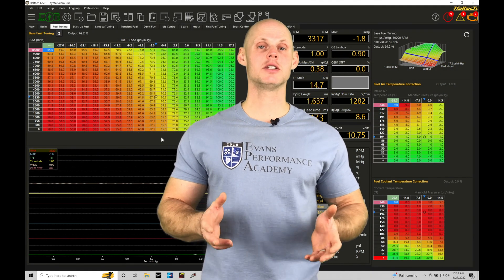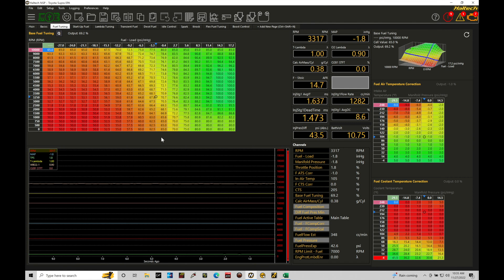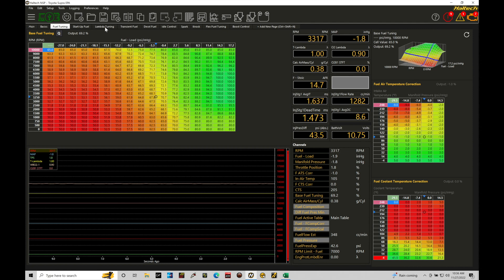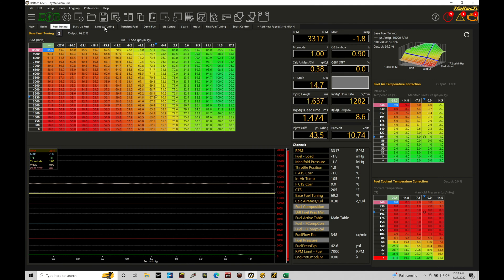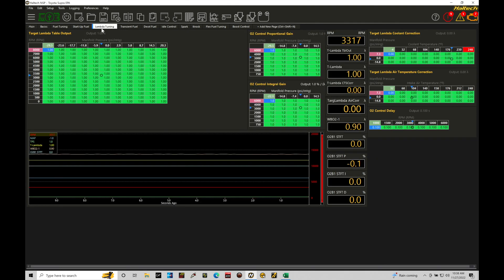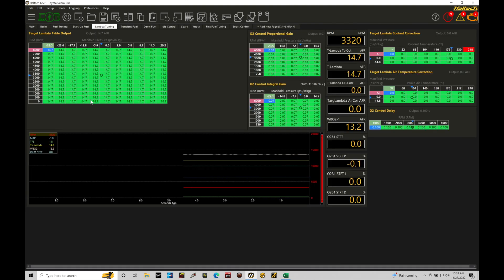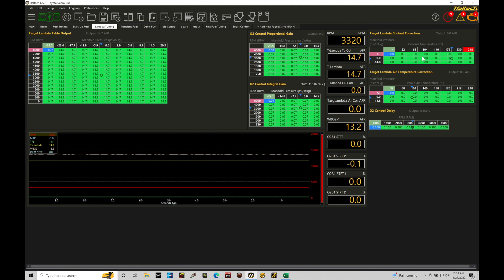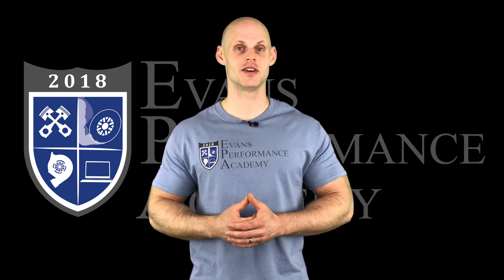Haltech Elite NSP Training Course Part 32: Target AFR Table Set-Up | Evans Performance Academy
Haltech Elite NSP Training Course Part 32: Target AFR Table Set-Up walks you through proper AFR targets to populate the AFR table within the NSP software.  We look at specific examples such as naturally aspirated, supercharged, and turbocharged applications for proper AFR target programming.